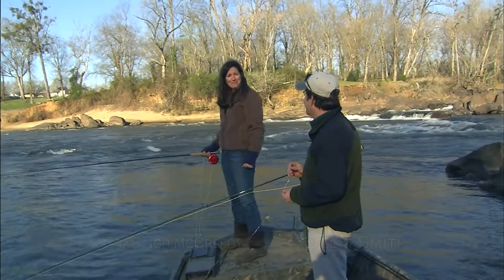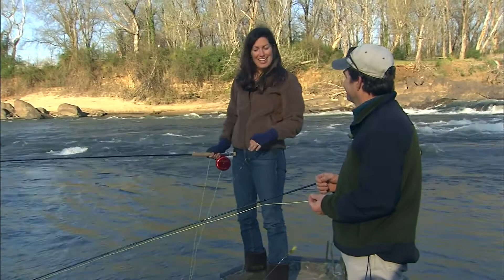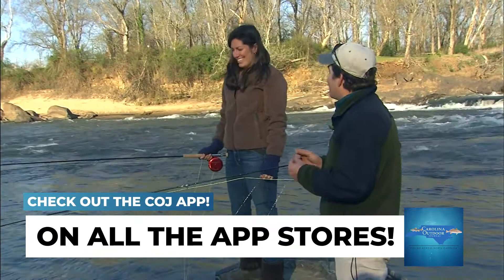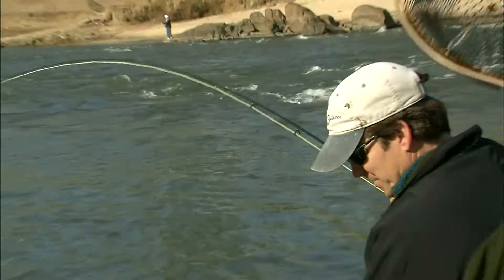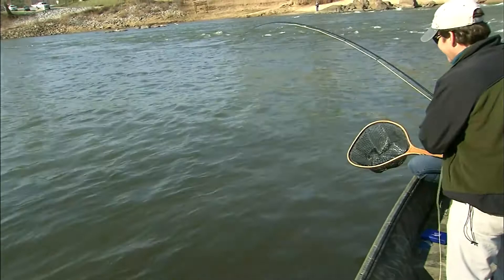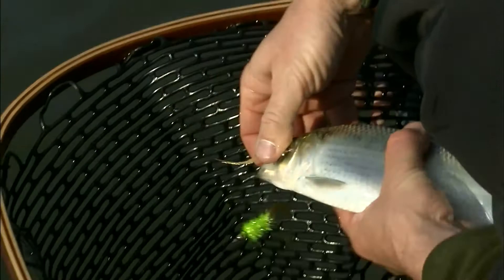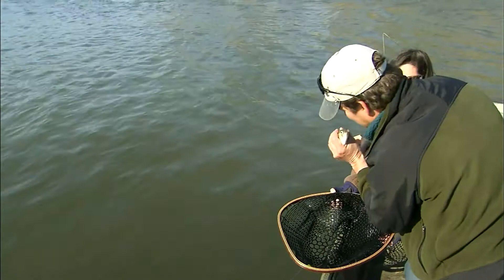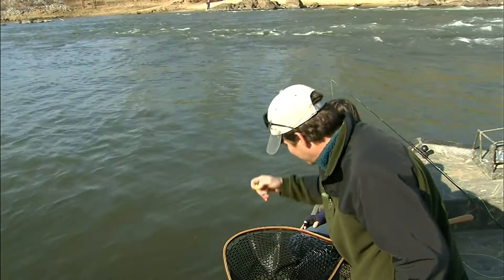Fly Fishing Shad | Part 1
Fly fishing for Shad in Weldon, NC! Light tackle makes these a great fish to catch when they are running!